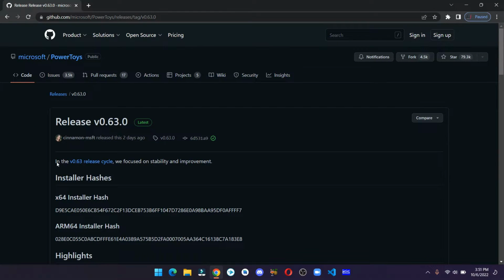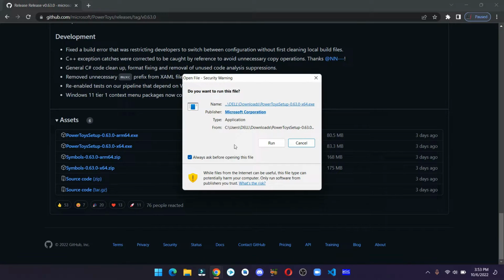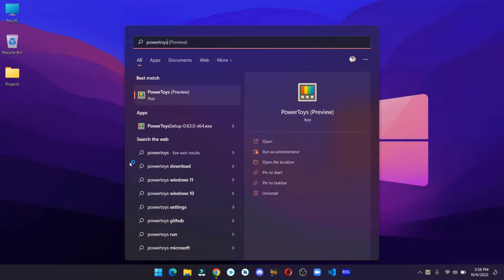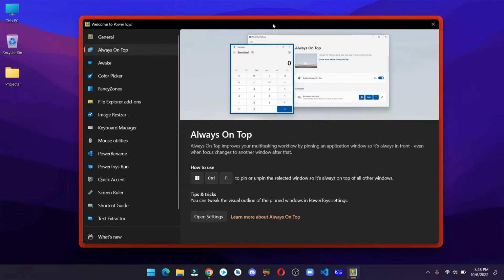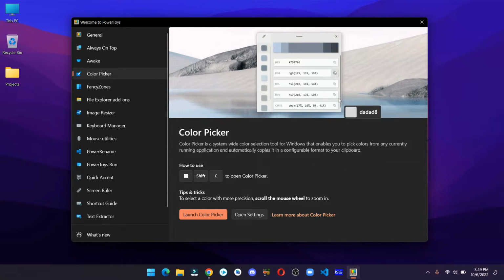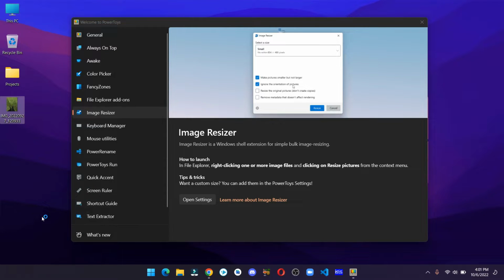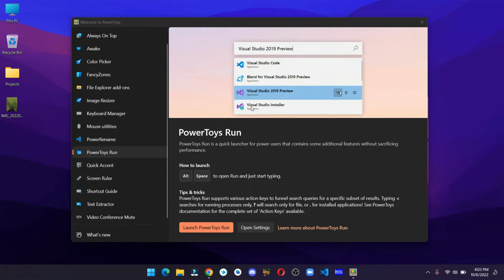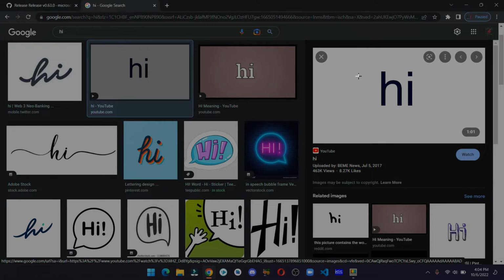This is How You Can 3x Your Productivity in Windows | Microsoft PowerToys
Hey there! in this video, I've shown, how you can Install and use Microsoft PowerToys.